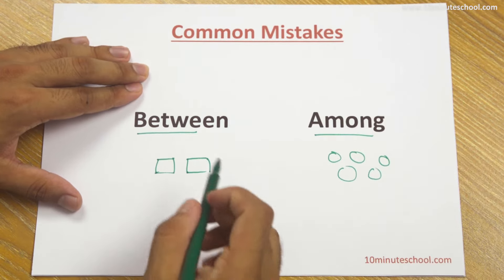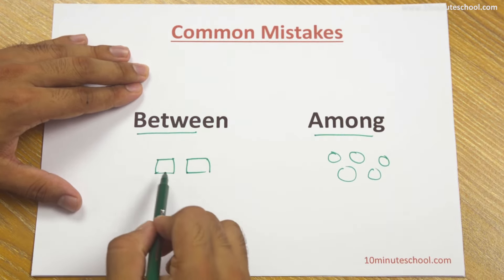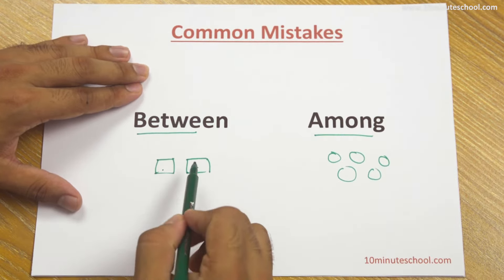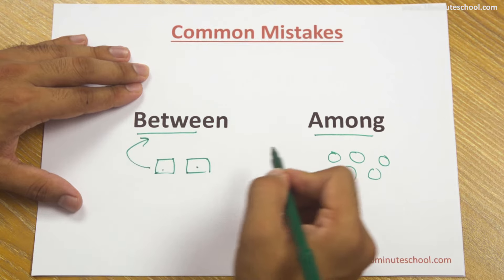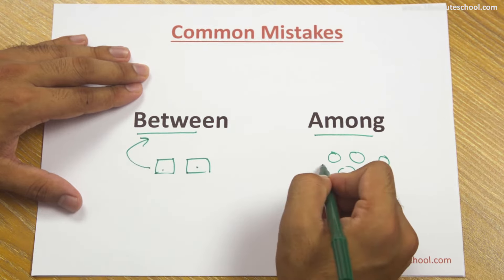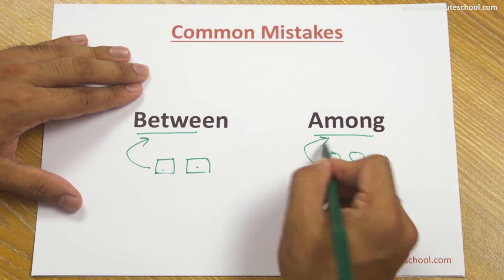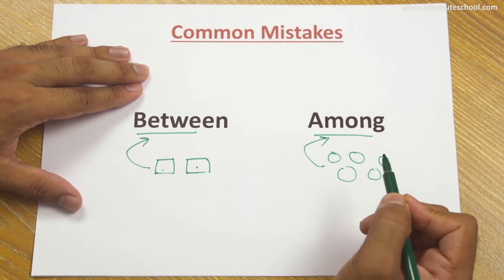Difference between (Among Vs Between) | Most Common English Mistakes | Ayman Sadiq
Between vs Among কখন কোনটা ব্যবহার করবো তা নিয়ে আমরা অনেক প্যারা খাই তাই না? আমরা প্রায়ই কিছু English Common Mistakes করে থাকি, যা আমাদের English Grammar শিখতে বাধাগ্রস্ত করে। আজ আমরা Between vs Among এর ব্যবহারগুলো সম্পর্কে জানবো।